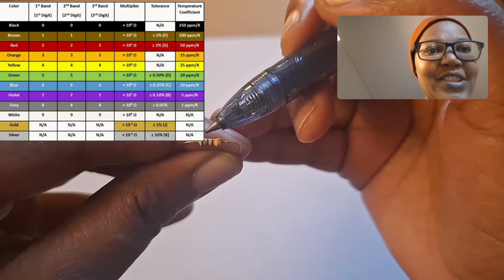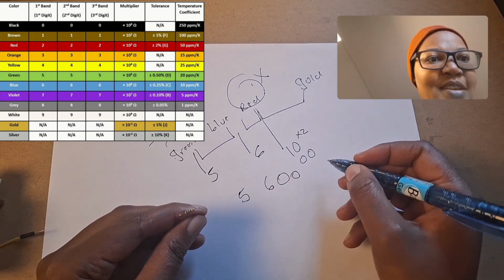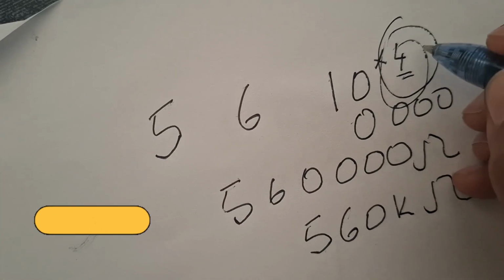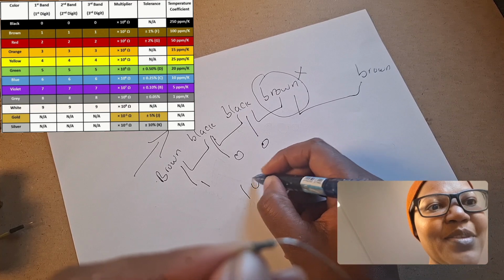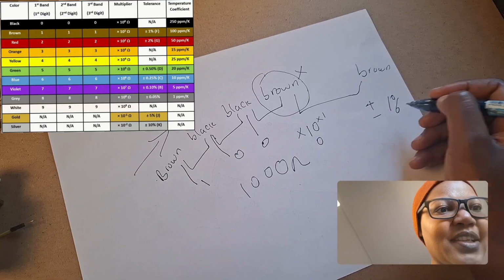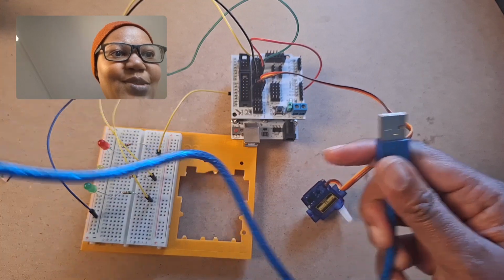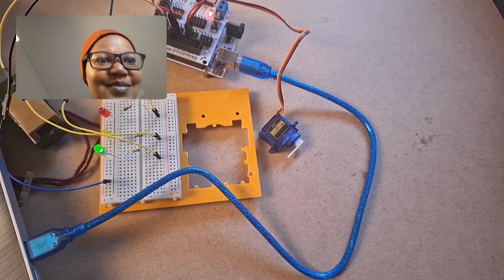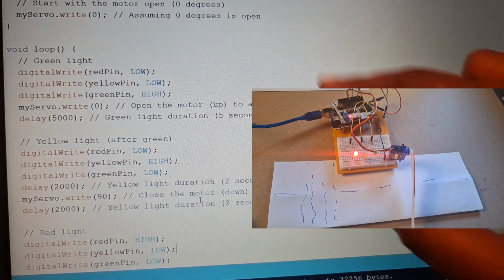How to Make Smart Traffic Light 🚦 with Arduino arduino iot tech how to Tutorial | NAW DIGITAL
Smart Traffic Light System using Arduino, Duck AI, Server Motor, Resistors and LED Project3

There is no need to carry heavy bricks to warn or threaten the drivers when crossing the road. With Our Smart Traffic Light System, You can Cross the road like the Rockstar with ease and in safety.

## Step 1: Gather all the Necessary Components
* Arduino Uno
* Sensor shield
* Power cable
* Computer
* Resistors(3 pieces- preferably 220 ohms)
* Jumper wires
* Servo motor sg90
* Breadboard
* LED (3 pieces)
* Paper
* Pedestrian
* Car

## Step 2: Connect the Components (use wiring diagrams)

## Step 3: Write Your Code using Duck.ai
## Step 4: Upload and Run

*Read this fun book  (Highly Recommended) : The Firmware Handbook (Embedded Technology) by Jack Ganssle

Latest engineering project: SMART TRAFFIC MANAGEMENT SYSTEM || project idea || Final year project
Singapore’s AI Traffic Hack You Need to Know
STSMS-(Smart Traffic and Street Safety Management System)
Smart Traffic Light Project using Arduino🚦trafficlight